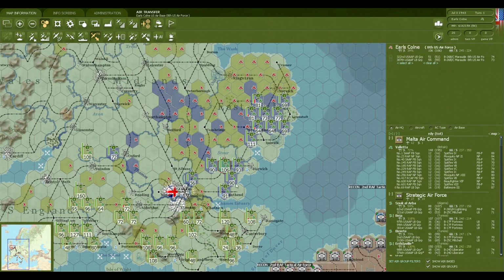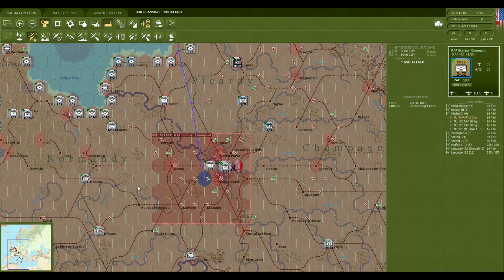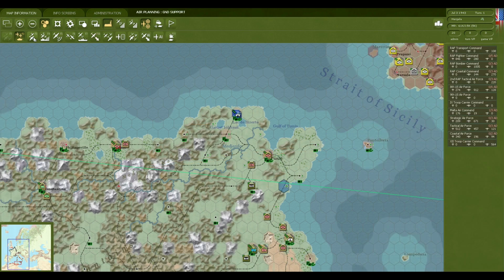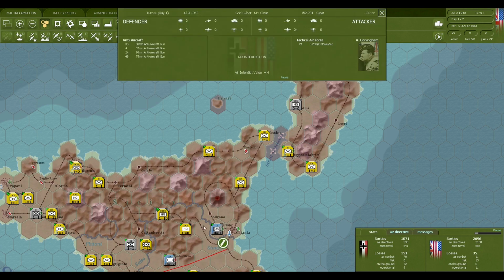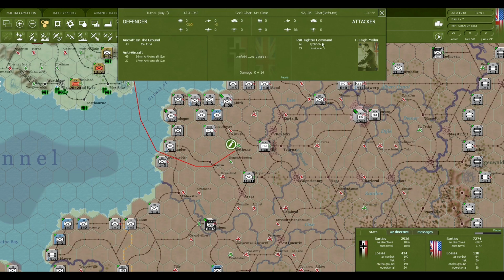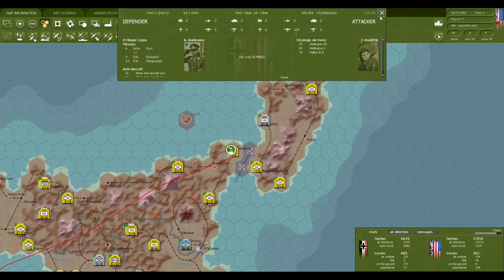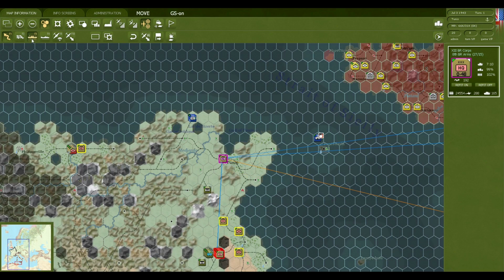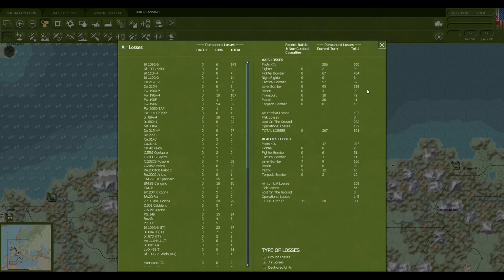War in the West | Tutorial Series: Ep 1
I am checking out war in the west, no idea if it will be a series or a one off rn.